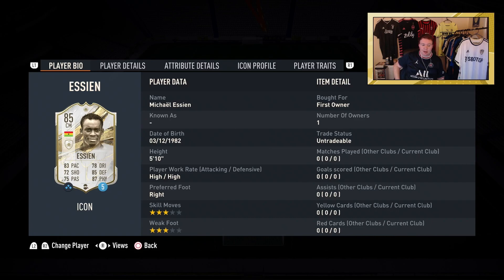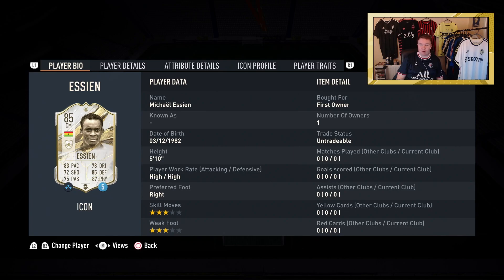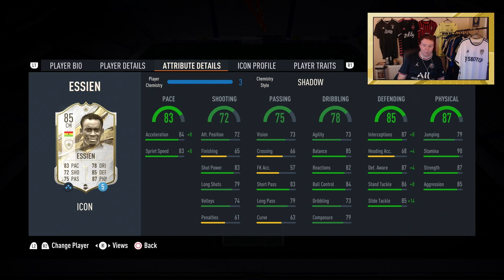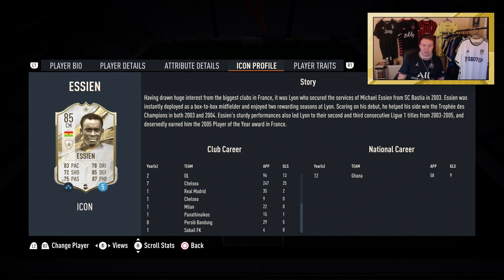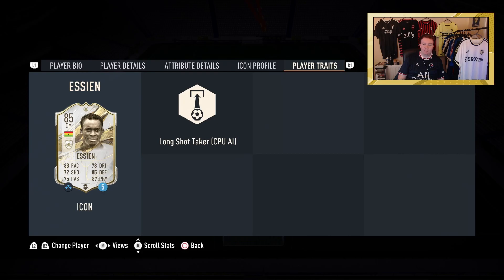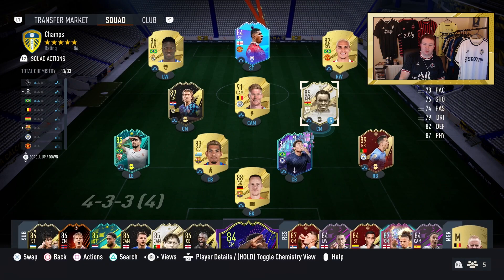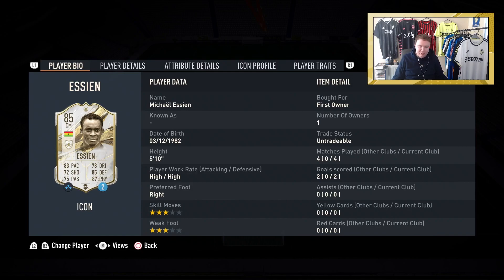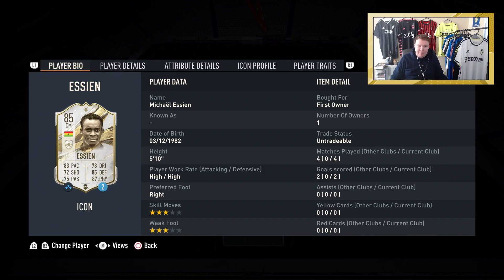SBC WORTH IT?!? FIFA 23 BASE ICON MICHAEL ESSIEN PLAYER REVIEW | 85 MICHAEL ESSIEN PLAYER REVIEW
The new Base Icon Michael Essien sbc has been released and his card looks very good! He looks like a midfield tank!

Please suggest players to review down below!